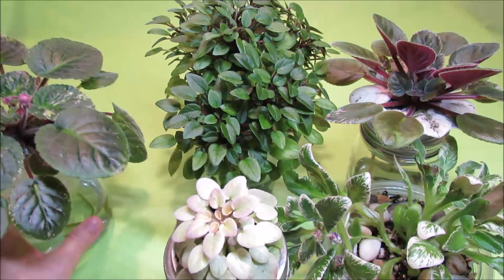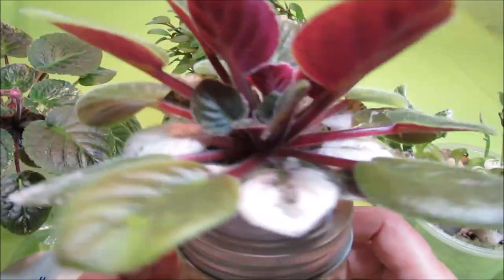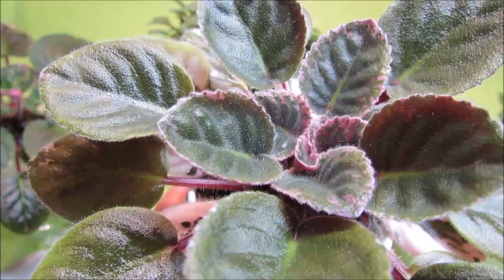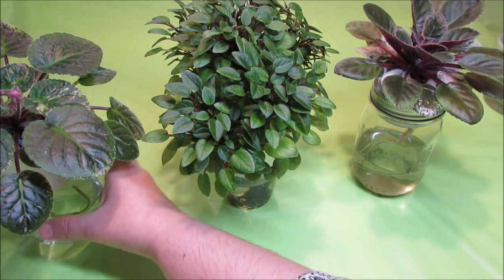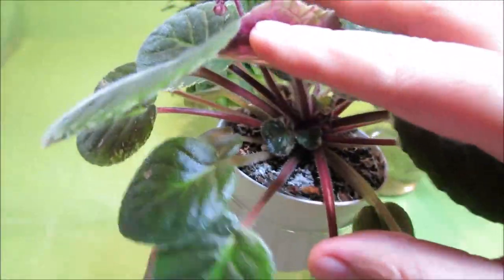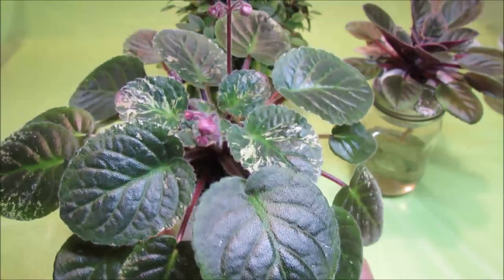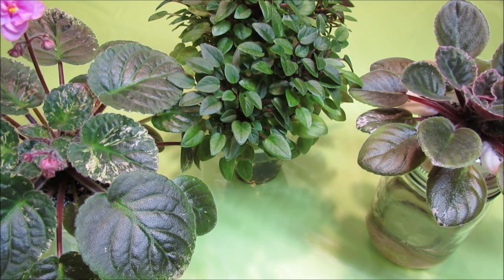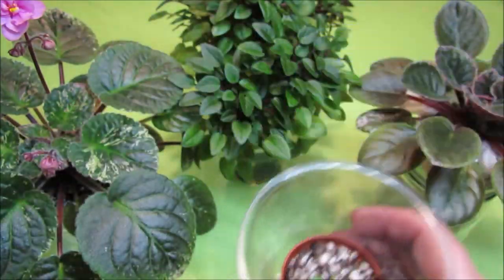African Violet SUCKERS - Removing and Potting Up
African Violet Suckers Demo - discussed in this episode are the African Violet suckers and their removal.